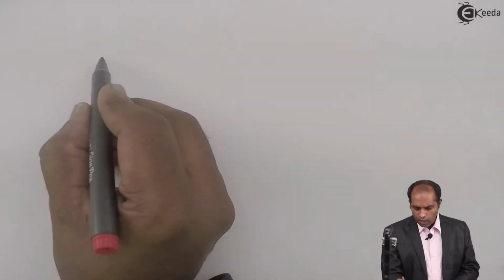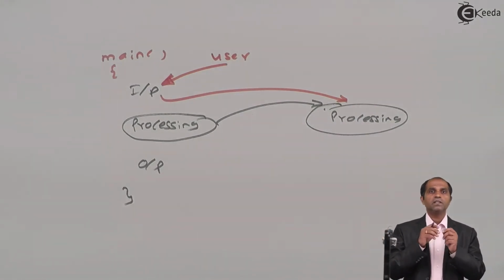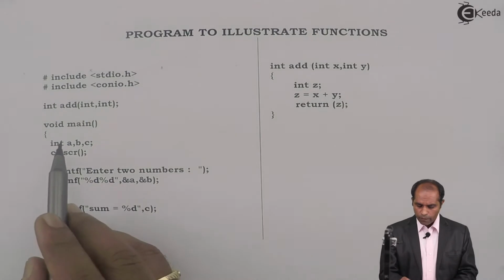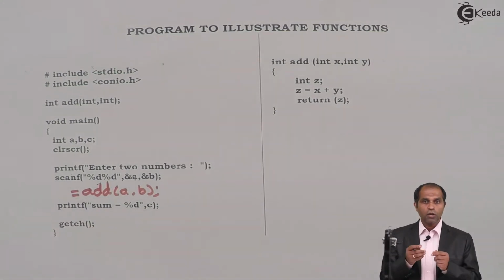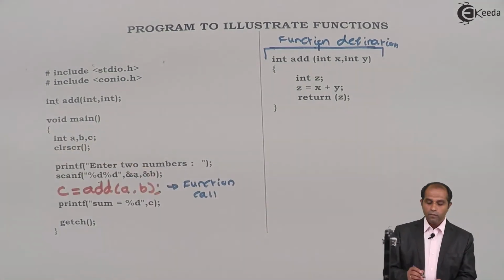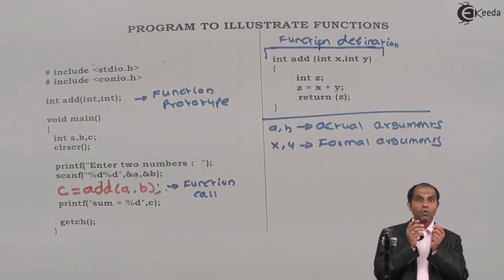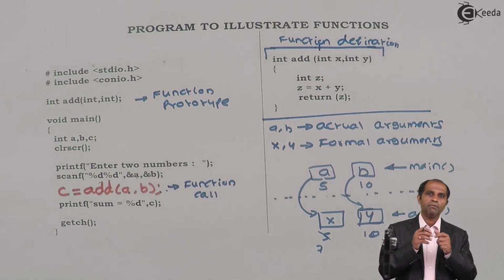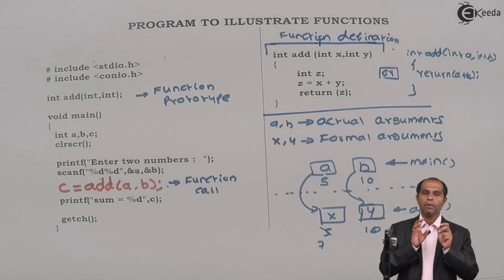Program to Illustrate functions - Functions in C Programming - C Programming